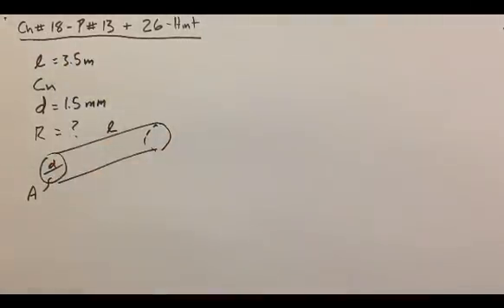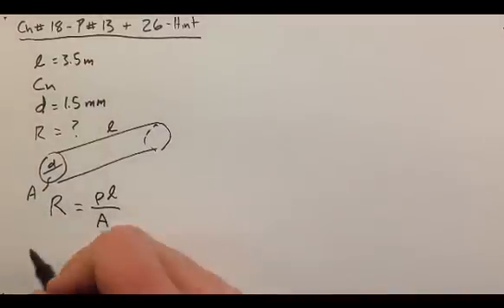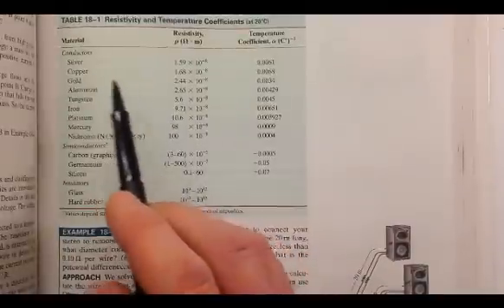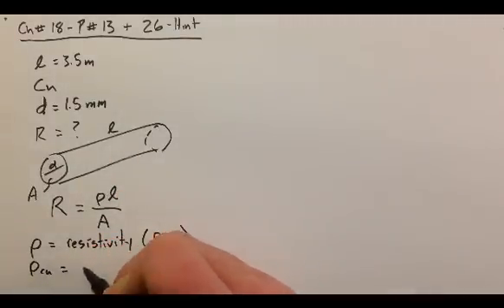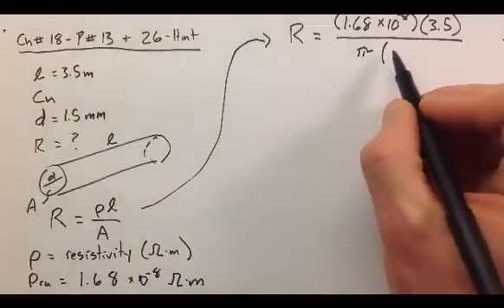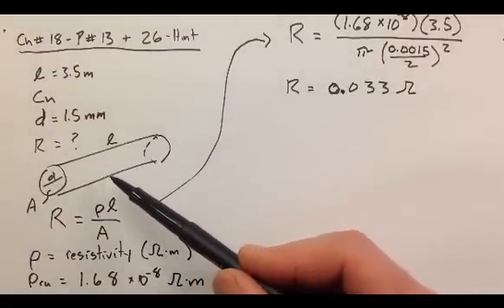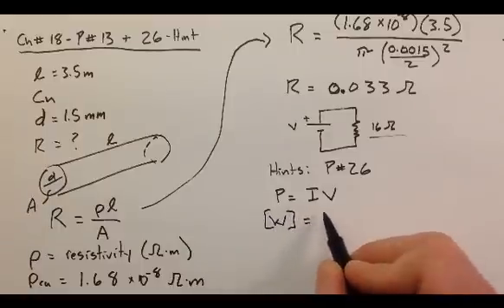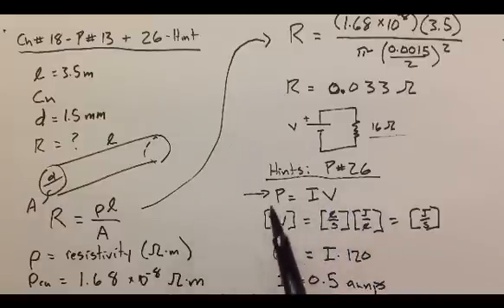AP Physics Ch#18 P#13